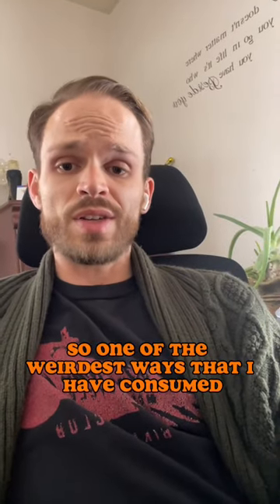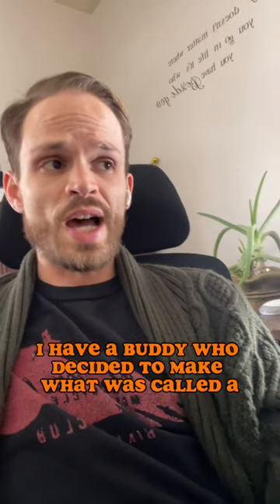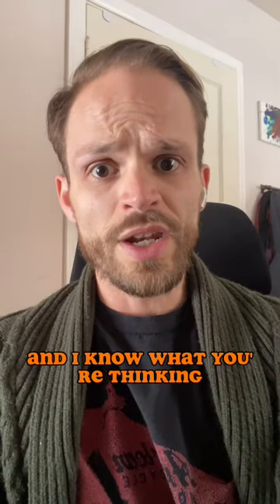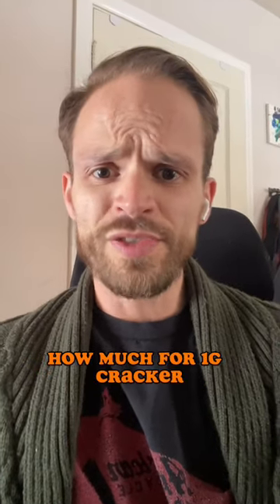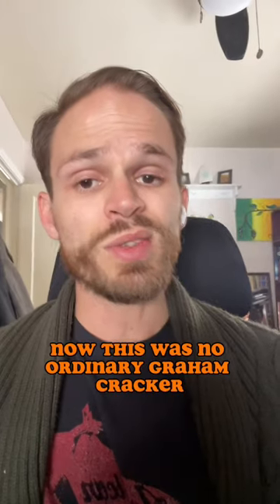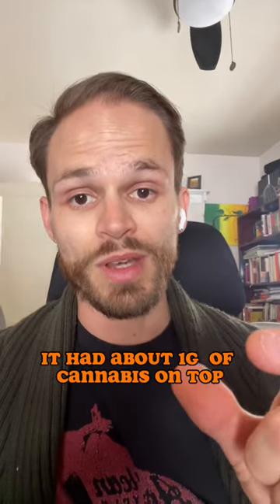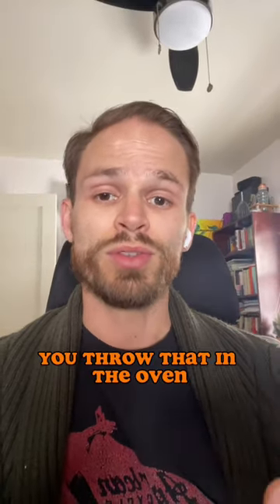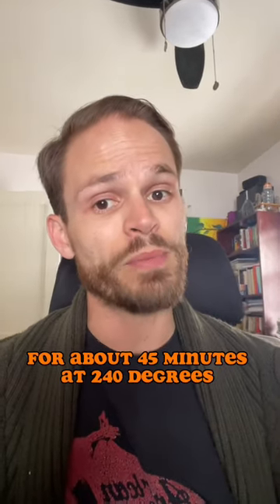How much for a graham, cracker ?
Not counting dabs off knives or apple pipes, what’s the most interesting way you consume ?